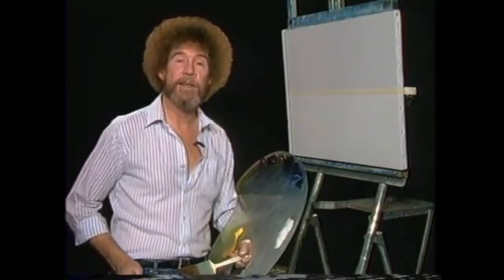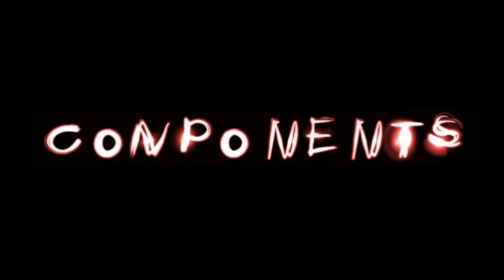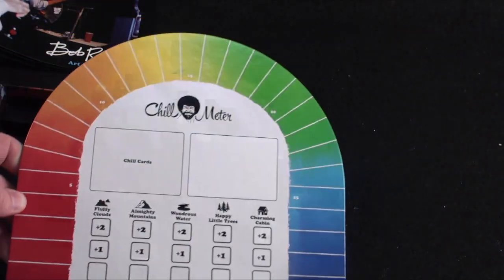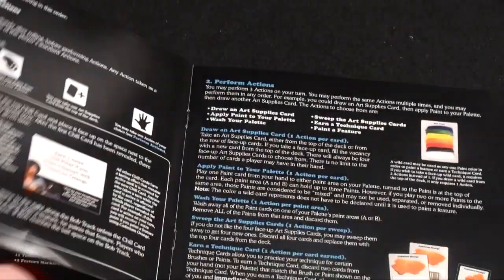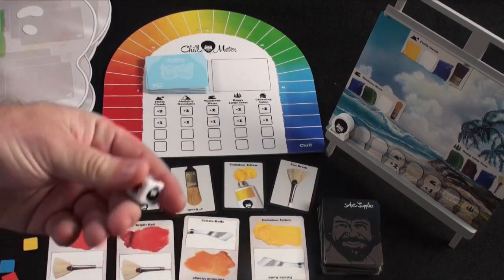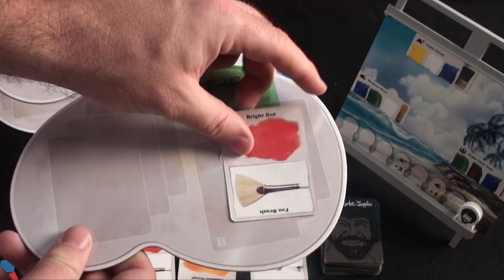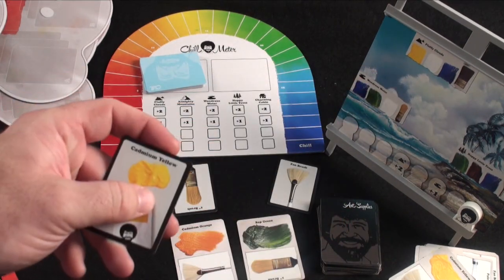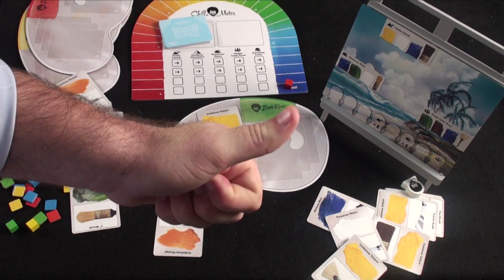Bob Ross: Art of Chill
board game review Bob Ross: Art of Chill